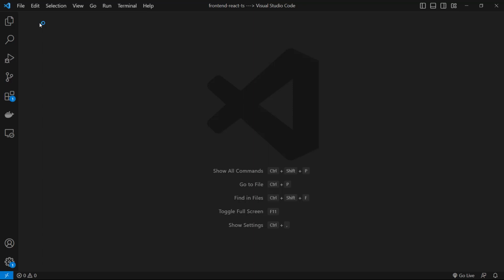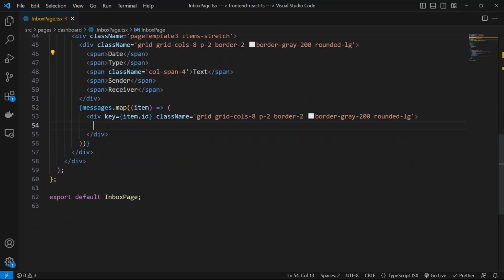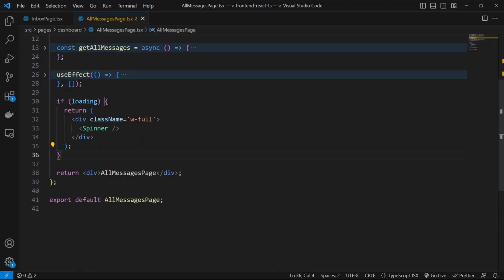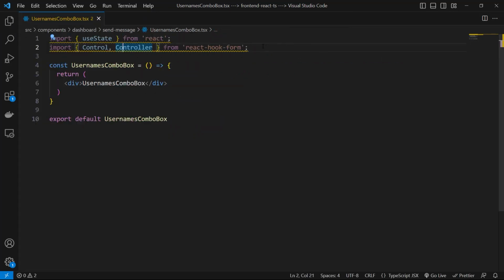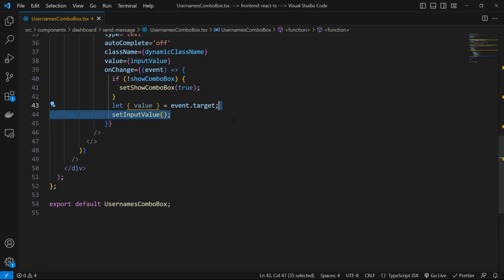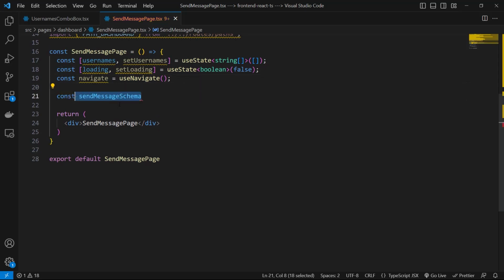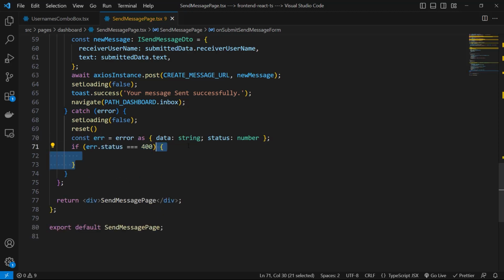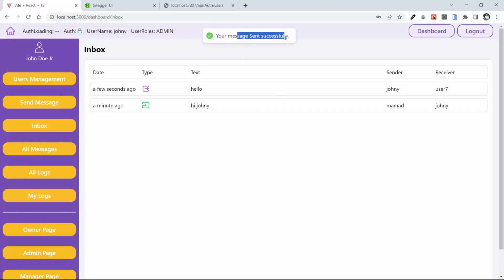Fullstack JWT Authentication and Role-Based Authorization Admin Panel Dashboard | Part 12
We use these nuget packages:

- "Microsoft.AspNetCore.Authentication.JwtBearer"
- "Microsoft.AspNetCore.Identity.EntityFrameworkCore"
- "Microsoft.EntityFrameworkCore.SqlServer"
- "Microsoft.EntityFrameworkCore.Tools"

Also, we will learn these topics together:

✅ On Backend project:
Folder Structure
Entities
Dtos
Context
ORM
Http Methods
Swagger
Authentication
Authorization
Role-based Authorization
Enums
Generic BaseEntity
Static class

✅ On Frontend project:
Folder Structure
SPA and Routing
useState
useEffect
useContext
TypeScript Interfaces
Dtos
Axios
LocalStorage
Request Headers
Authentication
Authorization
Role-based Authorization

✏️ sections
- (00:00:00) implement Inbox Page
- (00:08:01) implement AllMessages Page
- (00:16:06) implement UsernamesComboBox component
- (00:26:36) implement SendMessage Page
- (00:37:07) Test Sending message